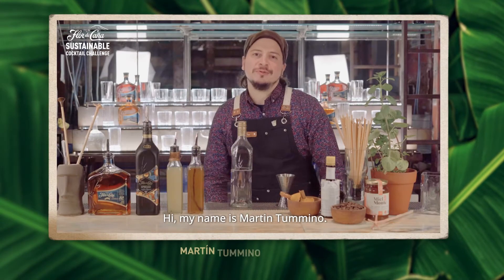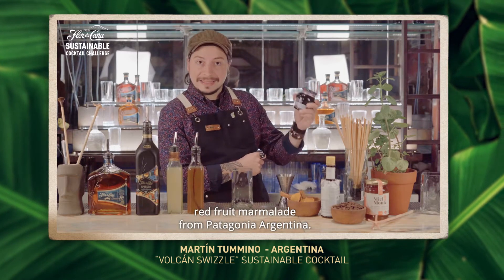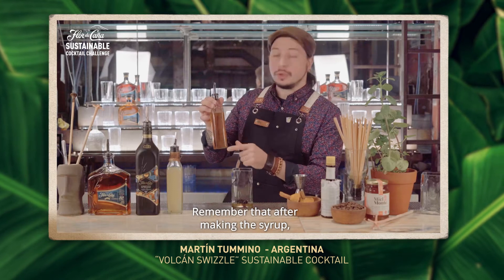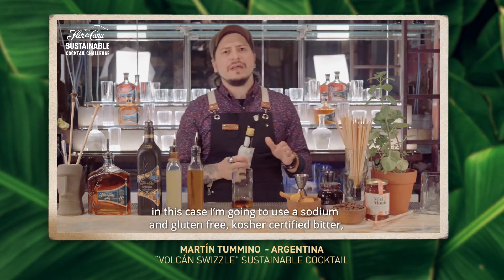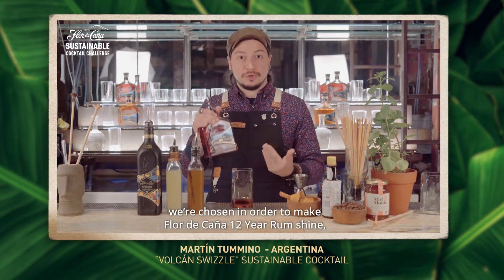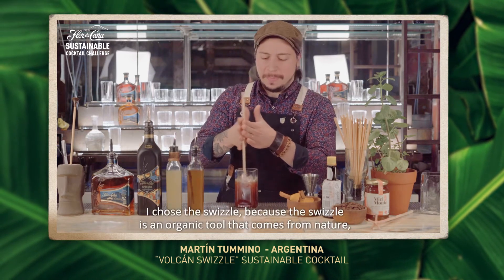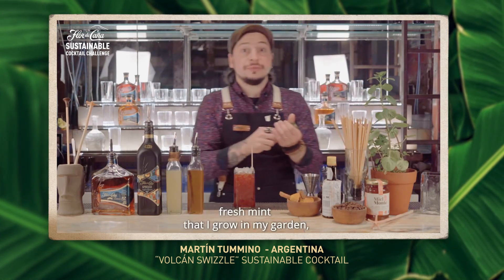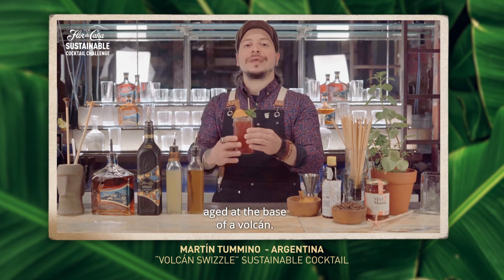Martin Tummino - Argentina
Martin Tummino representing Argentina 🇦🇷 with his cocktail Volcan Swizzle made with 100% sustainable ingredients.